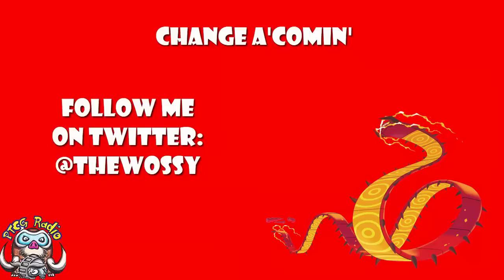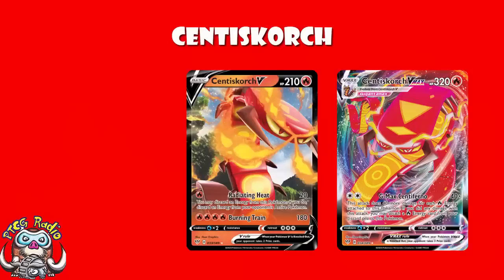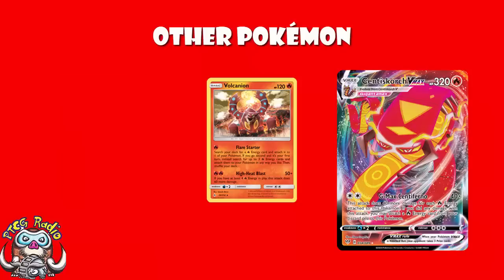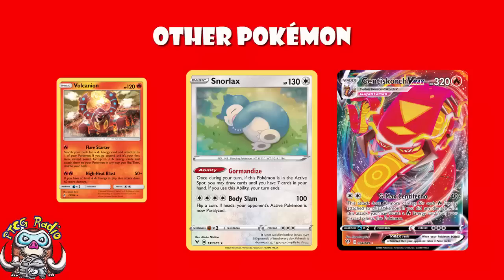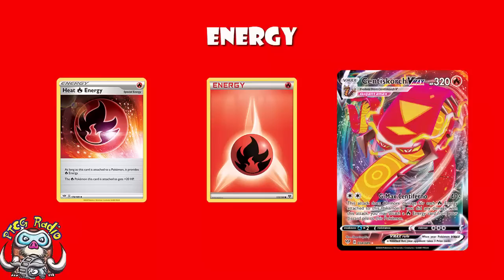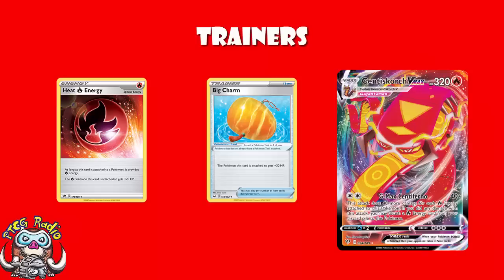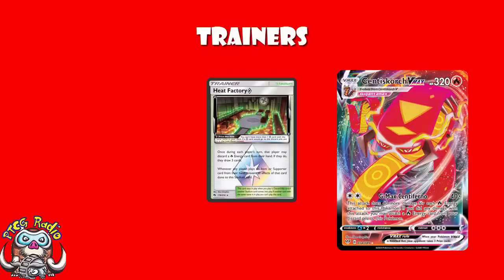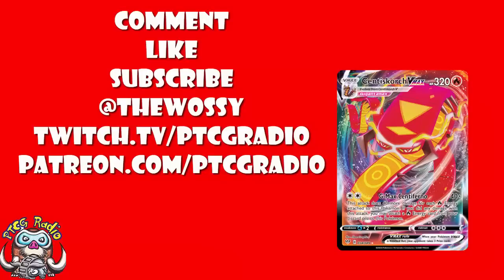The New Way to Play Centiskorch VMAX in the Pokemon TCG!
Centiskorch VMAX has been one of the top decks for a little while. Well now there's a new way to play and it's even better! Come see!

Dhelmise VMAX just came out as a pretty rare promo card in Japan. It's not that easy to get. Certainly looking good though! Come see!